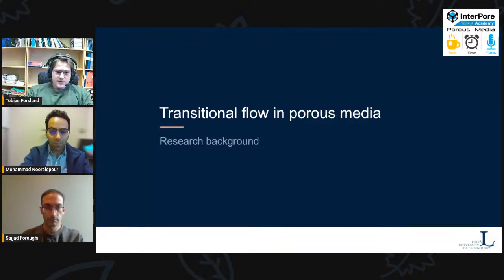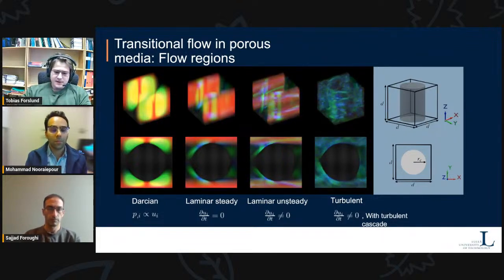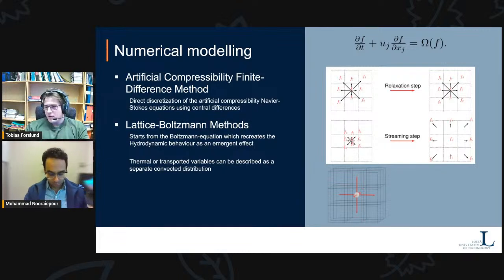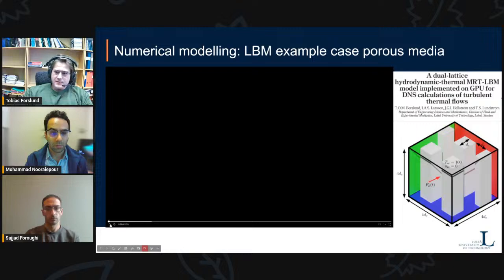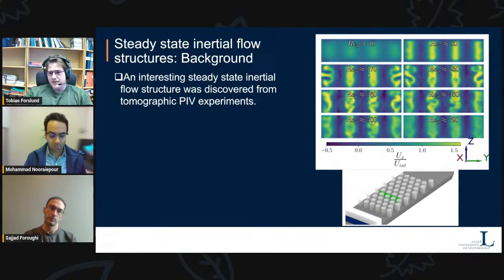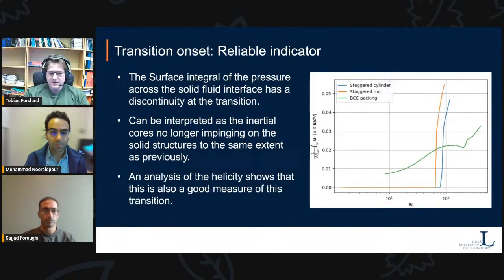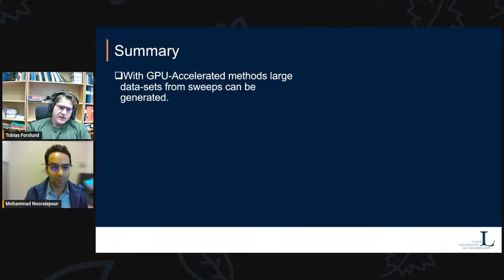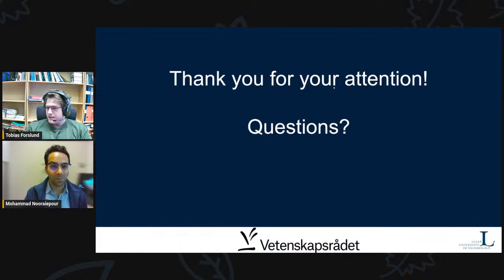Session 61 - Sajjad Foroughi (Imperial College London, UK) & Tobias Forslund (Luleå UT, Sweden)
Multiscale pore network modeling of complex microporous carbonates and dolomite: Incorporating subresolution porosity
By: Sajjad Foroughi, Earth Science Department, Imperial College London, UK.

GPU-accelerated methods for transitional flows in porous media
By: Tobias Forslund, Fluid and Experimental Mechanics, Luleå University of Technology, Sweden.